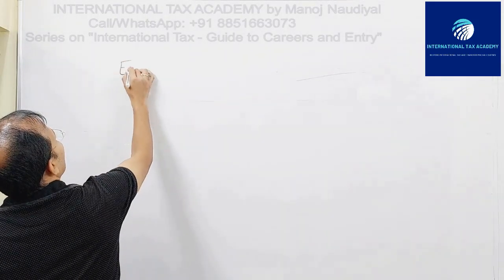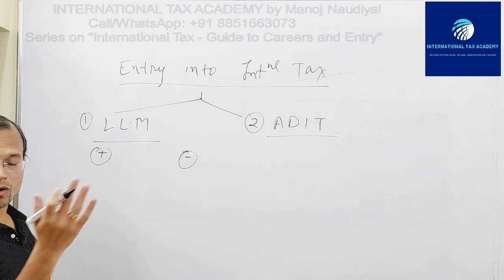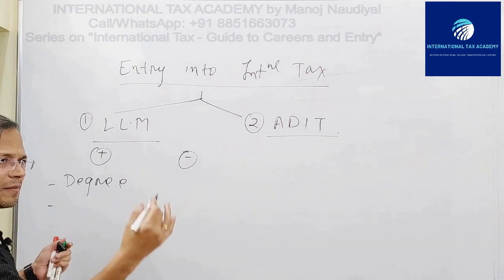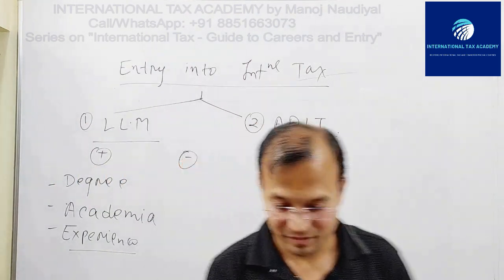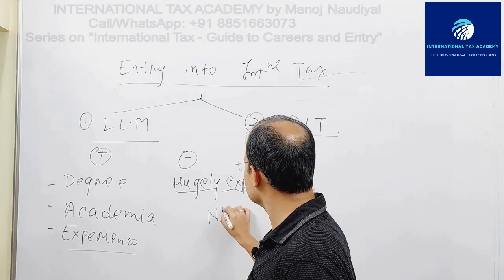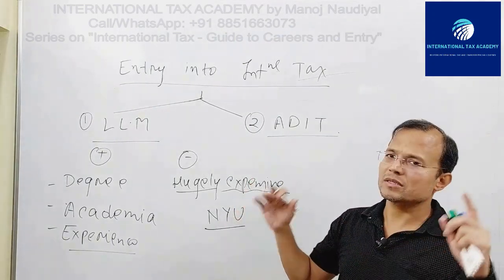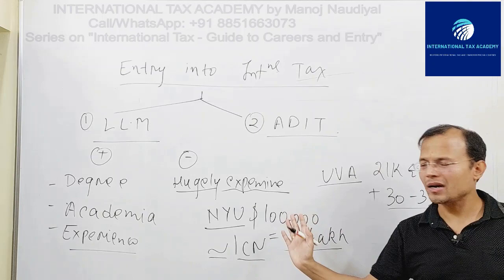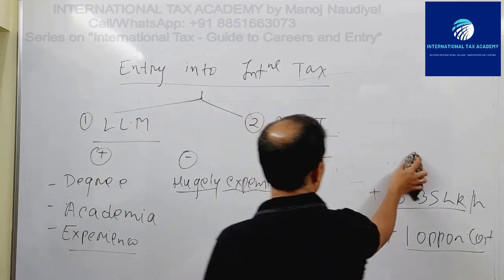Part 8. International Tax - LL.M Entry path -pros and cons#adit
INTERNATIONAL TAX ACADEMY’S 11-part series on “International Tax – Guide to Careers and Entry”

This is the eighth video of the series. It continues from where the previous video ended and discusses the pros and cons of the LL.M route for entry into the world of International Tax. In fact, certain fields esp. the academia require the candidates to have an LL.M. before pursuing a Ph.D.

The next video would discuss the pros and cons of the ADIT route for entry into International Tax.

Warning: The video is the intellectual property of the International Tax Academy and is protected under the relevant copyright laws. Copying, trimming, extracting, and reproducing in any form, without explicit written permission from International Tax Academy is strictly prohibited and will entail legal action. Violators will be legally prosecuted.

INTERNATIONAL TAX ACADEMY by Manoj Naudiyal

International Tax Academy is an institute dedicated to the in-depth study of various aspects of International Tax including Transfer Pricing and Tax Treaties. It provides specialised coaching services for the preparation of ADIT (Advanced Diploma in International Tax) examination conducted by CIOT, UK.

The academy will offer ADIT Exam Preparation Courses for the preparation of the ADIT June 2023 and further examination sittings. Two modules will be  offered :
1. Principles of International Taxation
2. Transfer Pricing

For joining, you can reach out to the International Tax Academy at the following: